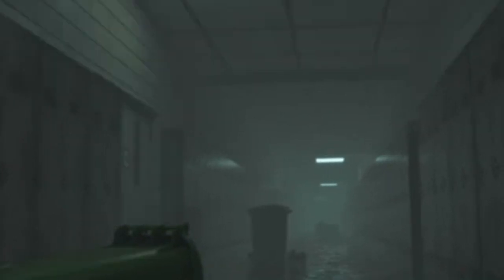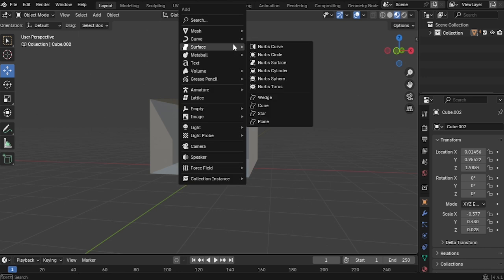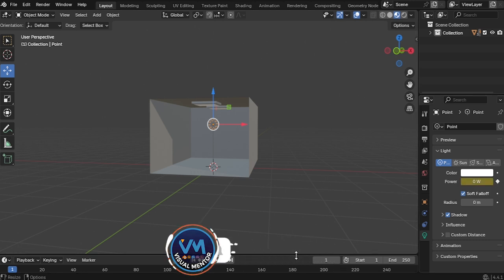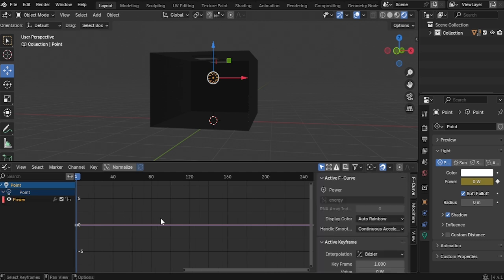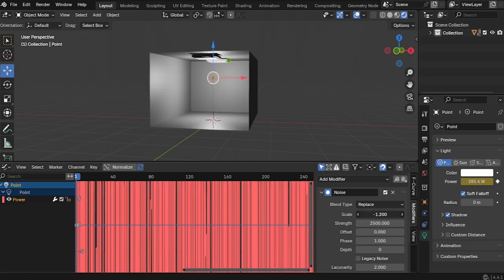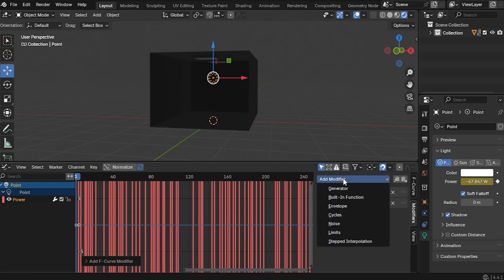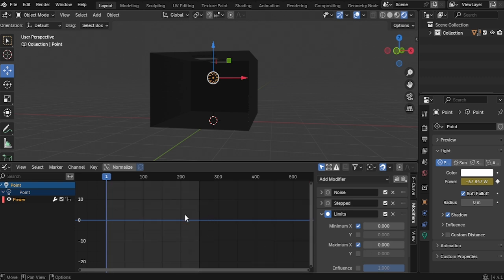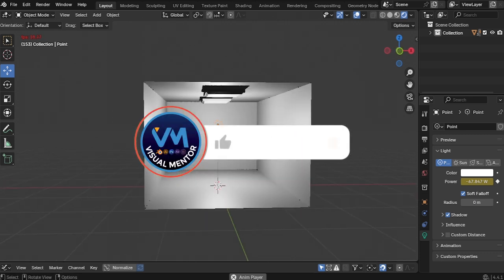Create PERFECT Broken Light & Horror Effects in Blender (Full Workflow Tutorial)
Here you will learn everything about Blender, Adobe Premiere Pro, Photoshop, Illustrator, and After Effects in a simple and easy way.
I create beginner-friendly to advanced-level tutorials covering tools, menus, design techniques, and professional workflows.

🎯 What You Will Learn Here:
⭐ Blender Modeling, Animation, Sculpting & Tools Tutorial
⭐Photoshop Photo Editing, Retouching, Background Removal & Manipulation
⭐Illustrator Logo Design, Vector Art, Pen Tool & Shape Builder Tutorials
⭐After Effects Motion Graphics, Text Animation & VFX Tips
⭐Toolbar & Menu Bar Guide for each software
⭐Professional Tips, Tricks & Shortcuts
⭐Step-by-step tutorials for beginners to advanced users

🎯 This Channel is Perfect For:
👉Video Editors
👉Graphic Designers
👉3D Artists
👉Motion Graphics Creators
👉Freelancers
👉Anyone who wants to master creative software and build a career

Easy explanations
Practical examples
Regular new videos
Learn everything for free